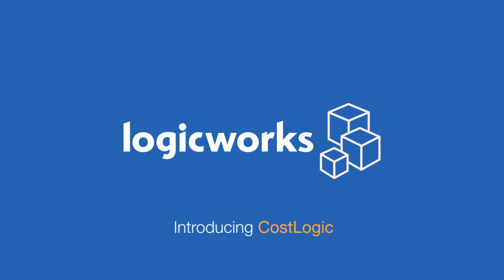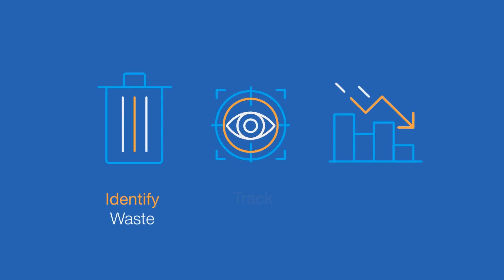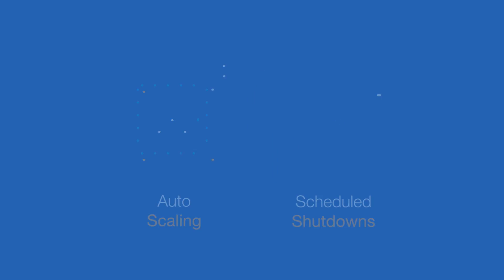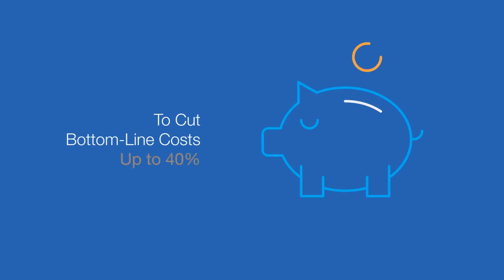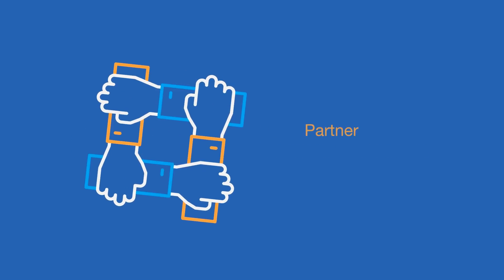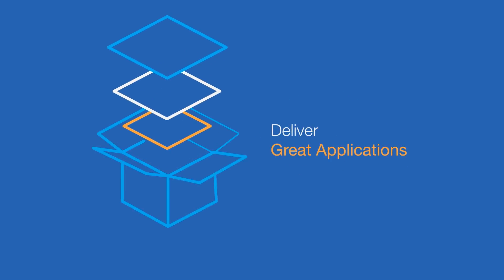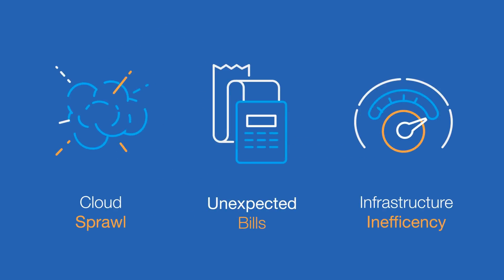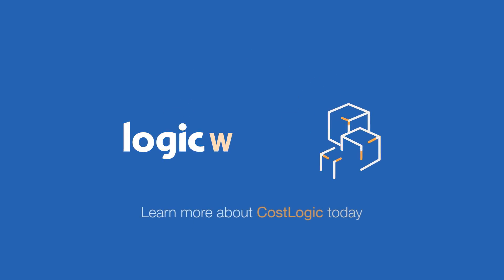Logicworks AWS Cost Optimization Service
Learn more about CostLogic, Logicworks' AWS cost optimization service that combines advanced tooling with expert support to cut cloud costs.